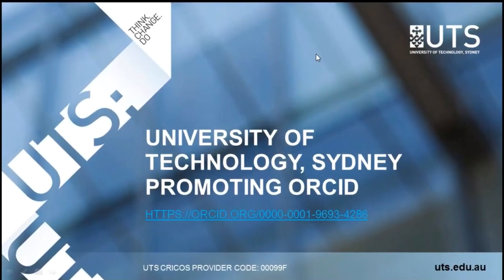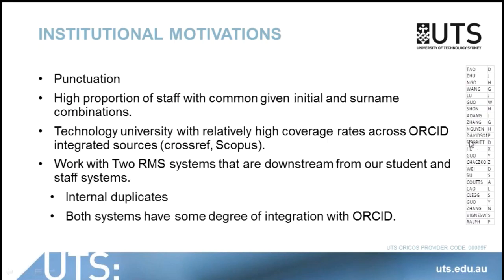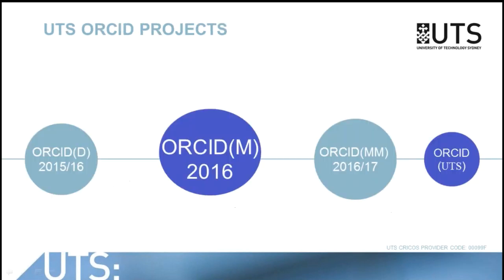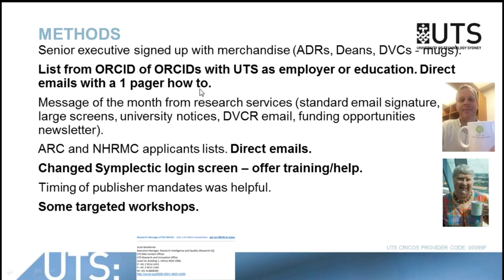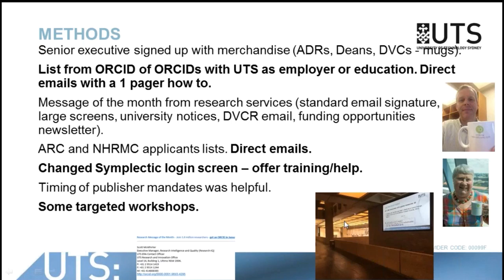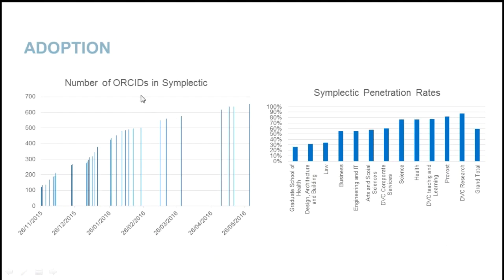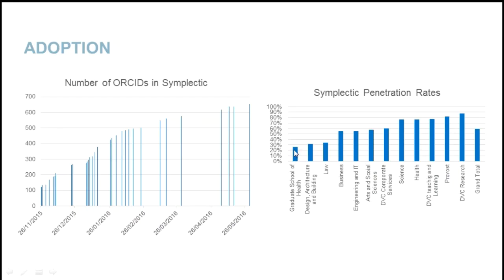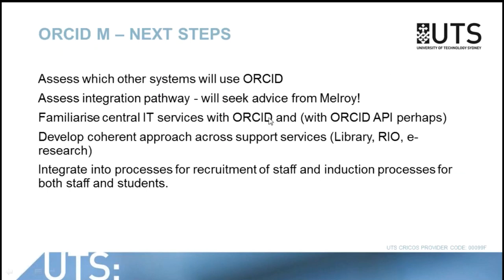Scott McWhirter: Promoting ORCID to your researchers - June 1st 2016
Scott McWhirter, UTS -

As ORCID is rolled out at institutions across the country, librarians and research managers are involved in promoting and signing up researchers to ORCID. To assist in this process, the Council of Australian University Librarians (CAUL), the Australian National Data Service (ANDS) and the Australian Access Federation (AAF) are co-sponsoring a webinar that will cover:
- Key messages you can use to promote ORCID to your researchers
- Walkthrough of an ORCID record plus how to connect research datasets
- How to access support via the Australian ORCID Consortium
- Institutional experience of researcher engagement with ORCID
- the National Library's ORCID integration work

This webinar is an opportunity for you to both learn and share information regarding ORCID messages for researchers. The webinar organisers would like to gather information on ORCID messages that institutions have crafted for their researchers with a view to sharing these via a public website.

Background:
ORCID provides a persistent digital identifier that distinguishes one researcher from another. Through integration in key research workflows such as manuscript and grant submission, ORCID supports automated linkages between researchers and their professional activities, ensuring that their work is recognised. The benefits of adopting ORCID in Australia have been clearly articulated in Joint Statements and an Australian ORCID Consortium launched in February with 40 institutional members.

Audience:
Open to all but aimed at librarians and research managers engaging with researchers in ORCID promotion and sign up

Speakers:
Simon Huggard, on behalf of CAUL
Natasha Simons, ANDS
Elleina Filippi & Melroy Almeida, AAF
Julia Hickie, NLA
Scott McWhirter, UTS